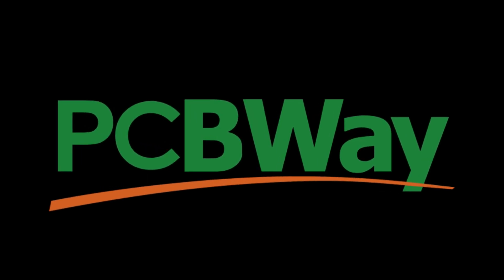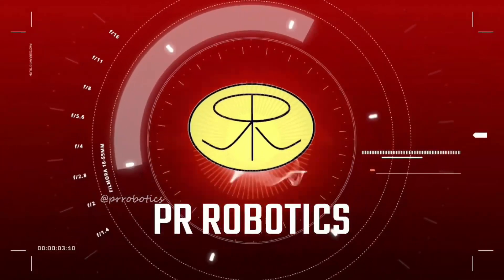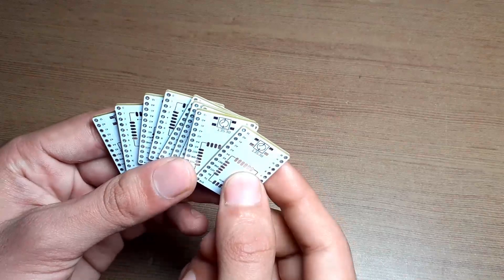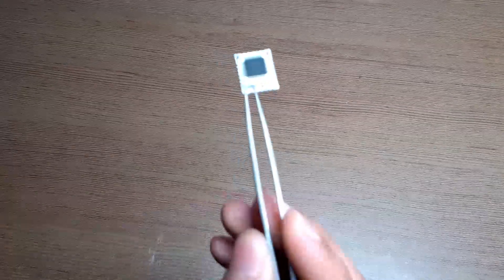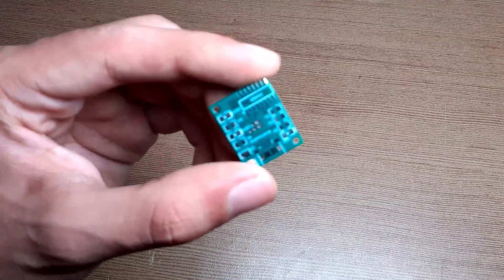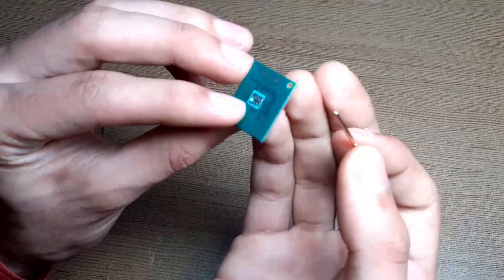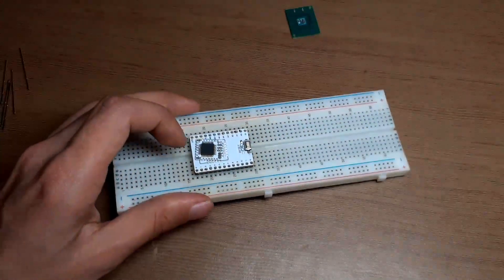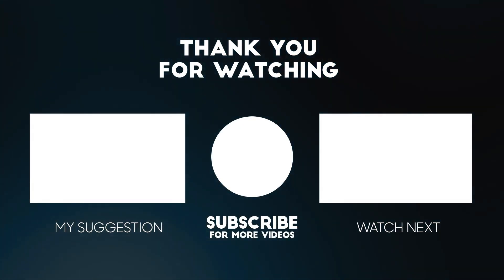#73 Hopefully the World's Smallest ARDUINO board Part-1 || PR ROBOTICS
All thanks goes to PCBway for Sponsering this project, checkout their services

In this video I am going to share with you the development of hopefully the world's smallest arduino development board which I have designed. As this board is still in the development stage, that's I am not sharing with you the gerber files.

Why I am building this project?
Because I wanted to reduce the size of my project which becomes large due to the addition of large size development boards such Arduino UNO, arduino Nano or even arduino pro mini. I know the size of arduino pro mini is not much large but still it's large if you are creating project such as smartwatch in which every component's size matter's a lot. But now you may ask why not to use the IC directly on PCB in case of smartwatch and the answer to this question is I am lazy in placing same components again  and again in every other project.

arduino uno, arduino nano, arduino pro mini, arduino boards, new development board, smallest, smart watch